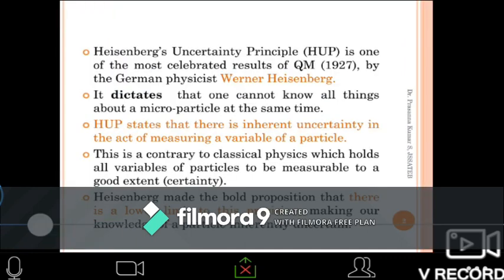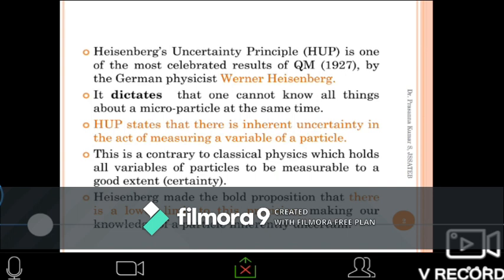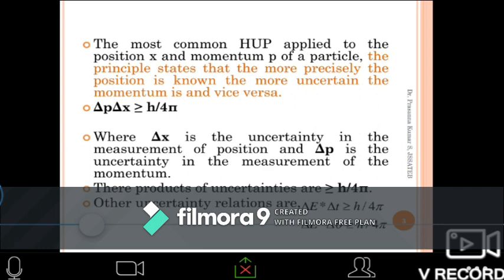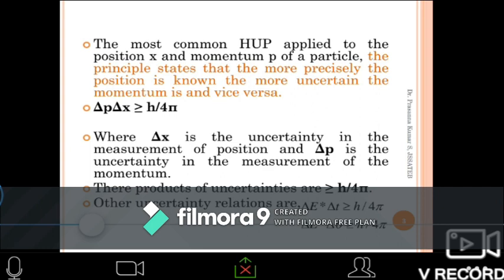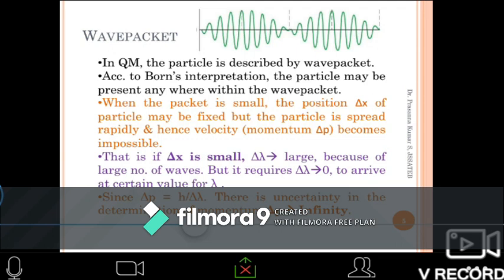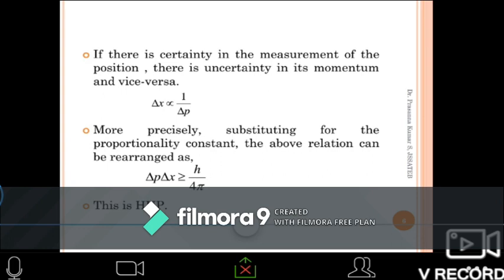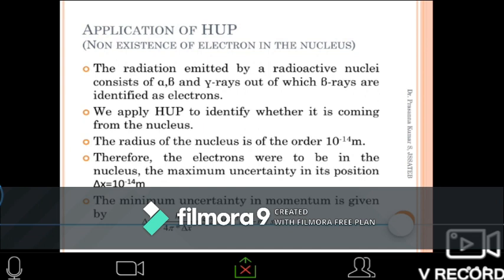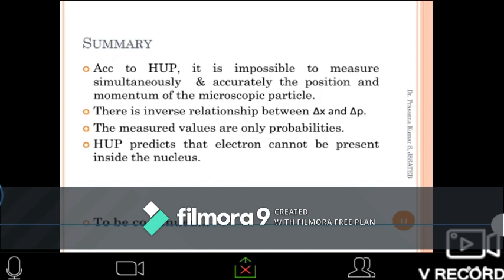Heisenberg's Uncertainity Principle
HUP helps to understand that "Electrons cannot be present inside the nucleus".